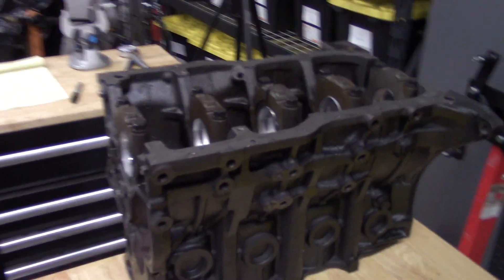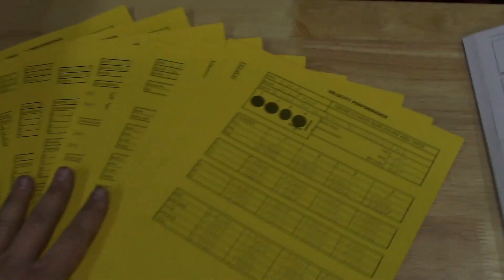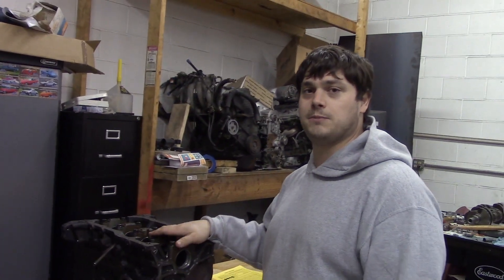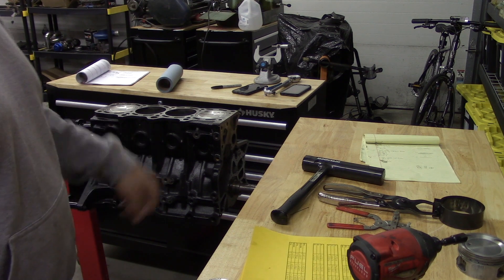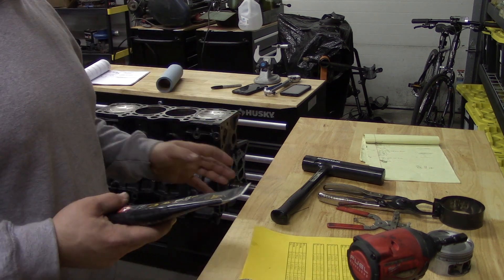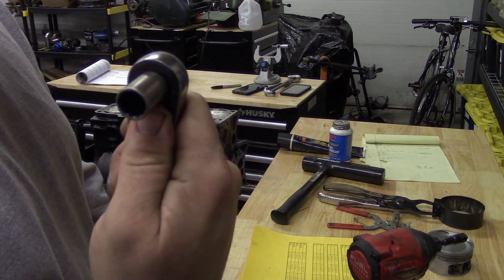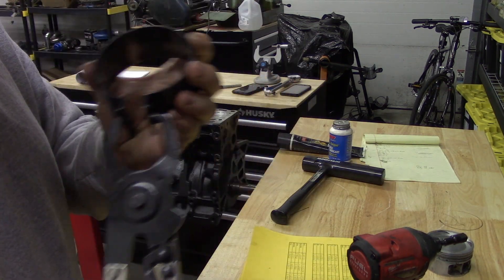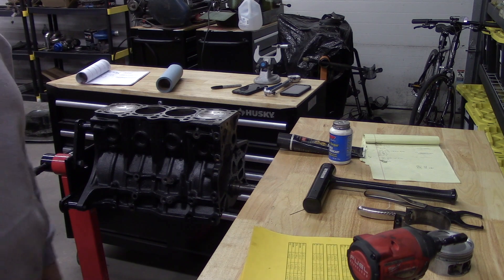5sfe project PT4 - Short block assembly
tools used in this video are at the end, assembly of the short block after all the specs have been carefully measured